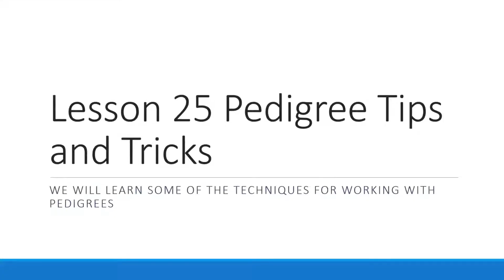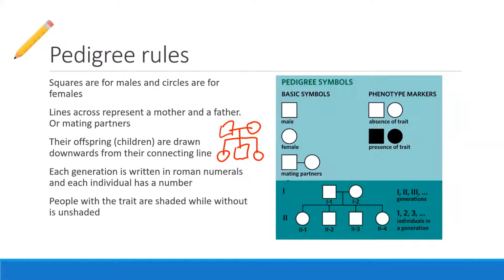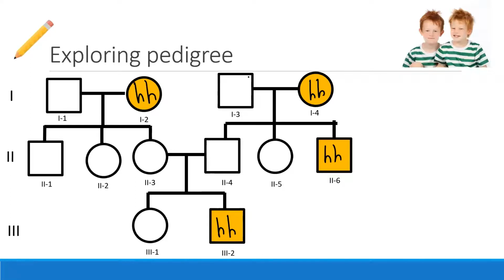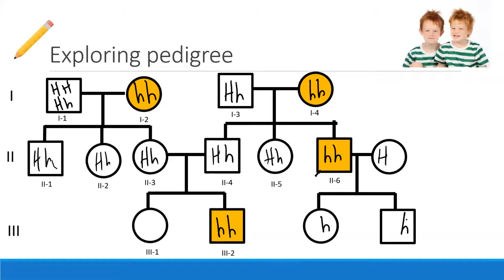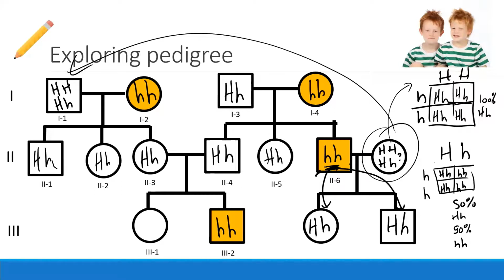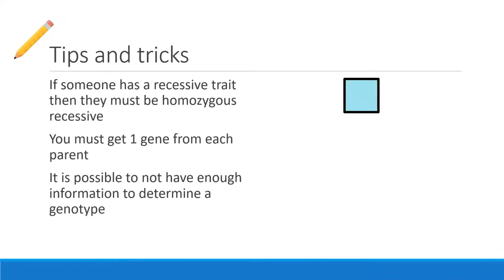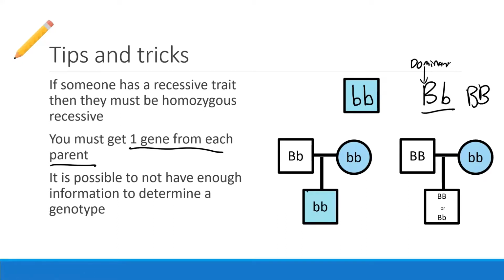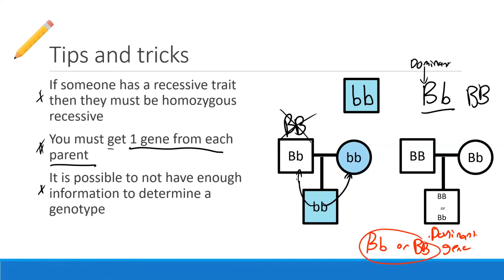Year 10 Science - Lesson 25 - Pedigree Tips and Tricks